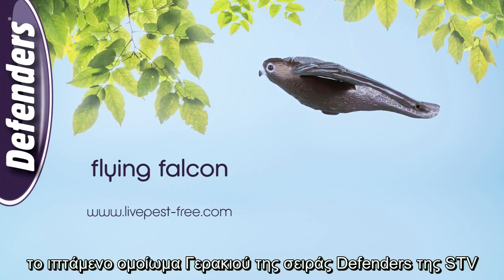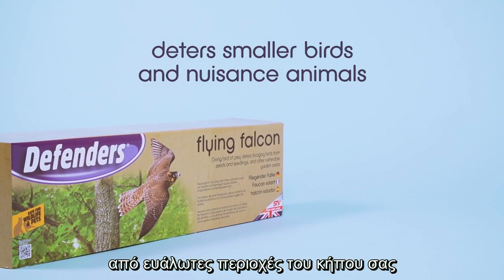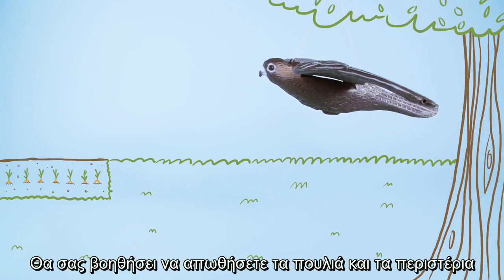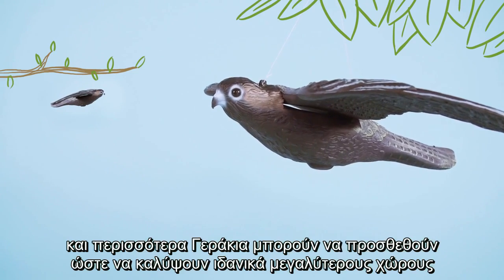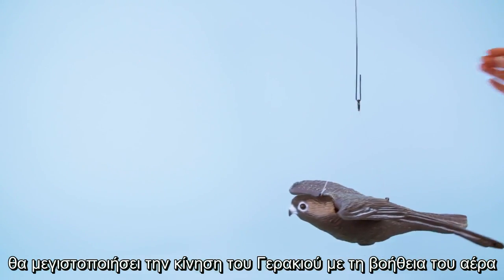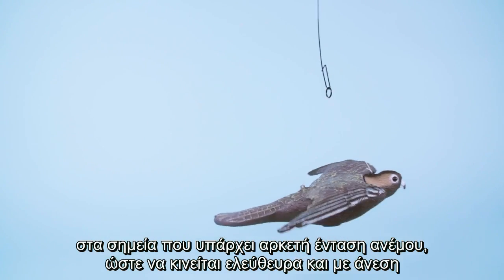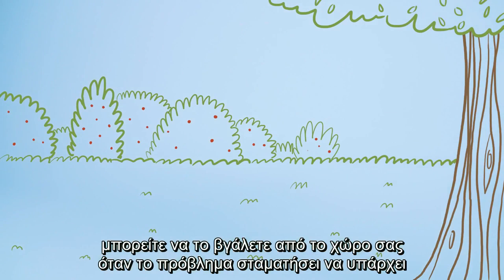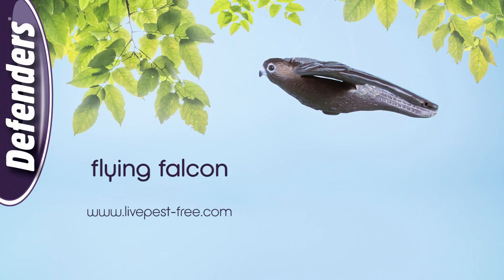Απωθητικό Πτηνών - Γεράκι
Απωθητικό πτηνών και περιστεριών, σε ομοίωμα γερακιού. Κατάλληλο για για την απώθηση των πουλιών και περιστεριών από τον κήπο σας, το μπαλκόνι σας, το σκάφος σας. Με ειδικά διαμορφωμένη κρεμάστρα για να το κρεμάτε και να κινείται ελεύθερα με το φύσημα του αέρα. Δειτε περισσότερα στο